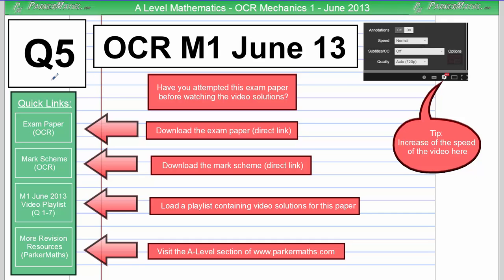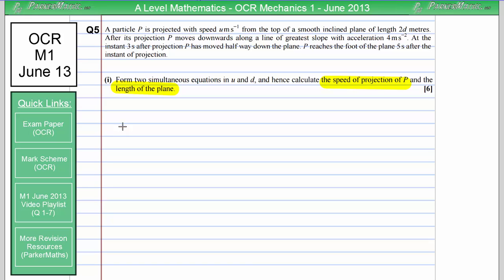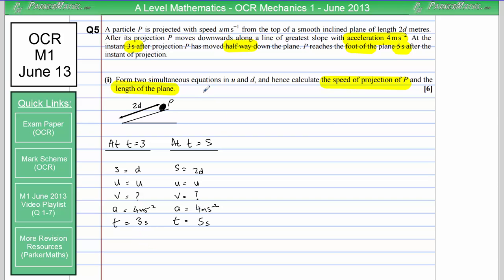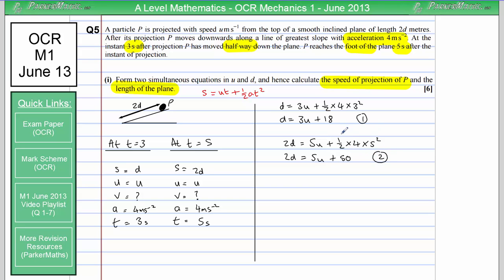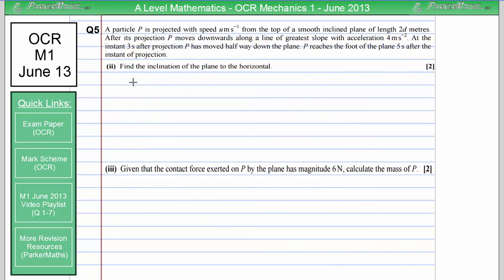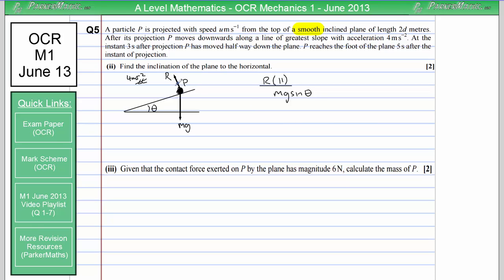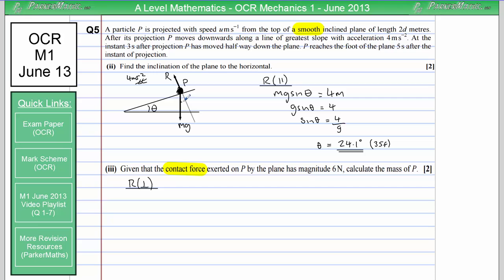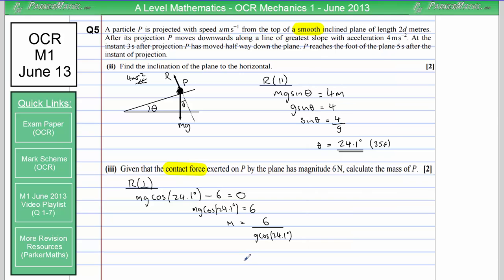OCR Mechanics 1 | June 2013 | Q5 | Video Solutions | A Level Maths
Full written solutions and explanations for:

A Level Mathematics - OCR Mechanics 1 (M1) - June 2013.

Timings:

Q5
(i) 00:11
(ii) 04:48
(iii) 06:20